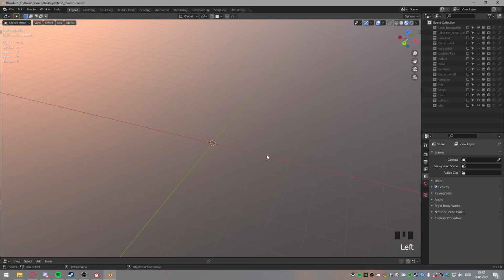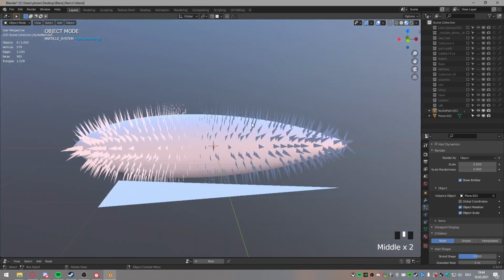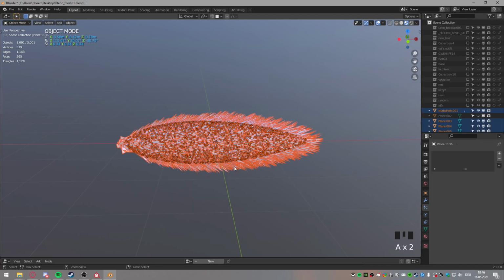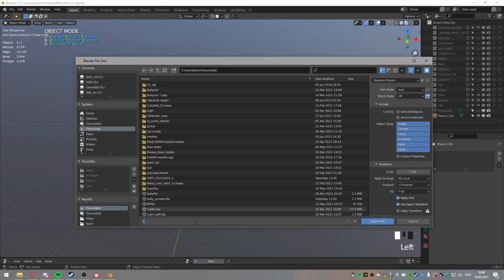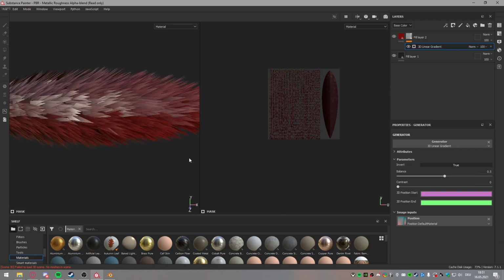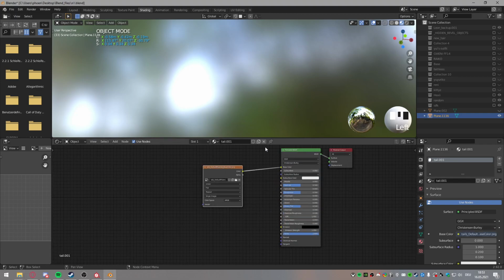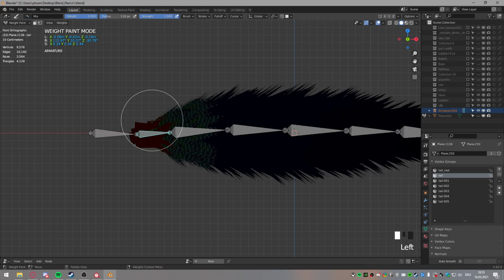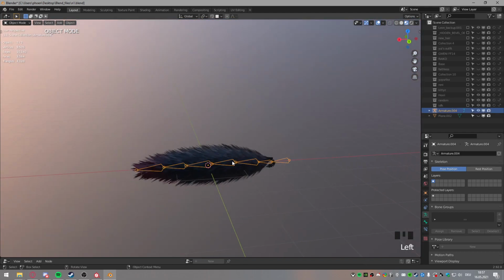Fluffy tail from scratch Blender/Substance painter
if you have any question, feel free to dm me :D
Q.#1214